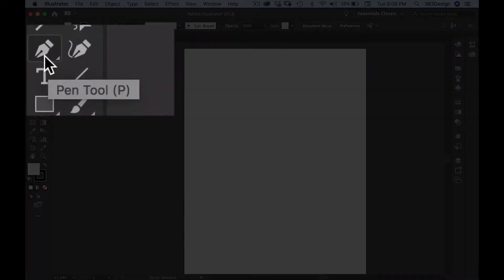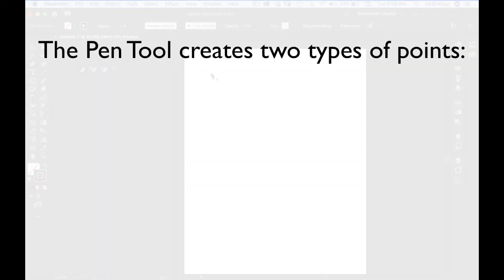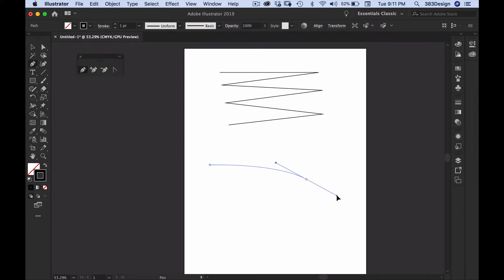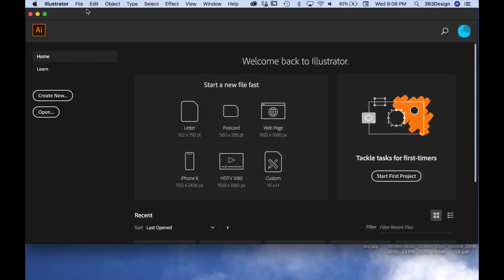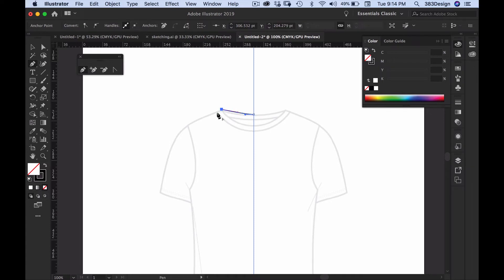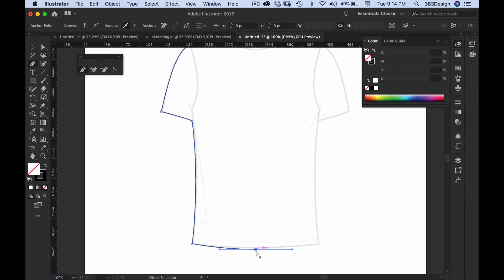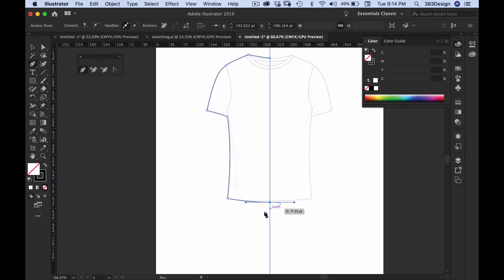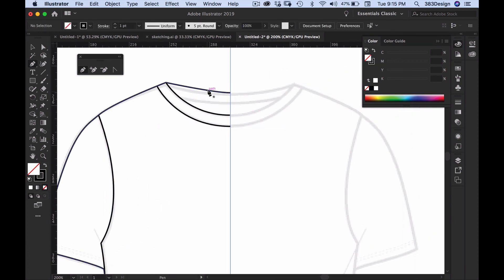How to Use the Pen Tool in Illustrator for Fashion Design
Learn how to use the Pen Tool to draw a Fashion design Flat Sketch in Illustrator for fashion design. Are you a fashion designer who uses (or needs to use) Adobe Illustrator to flat sketch? Do you need to learn the pen tool to draw fashion flats or flat sketches of garments? If you want to know how to draw a fashion flat sketch in Illustrator, you should definitely watch this video. It’s a great illustrator fashion tutorial to learn fashion sketching for beginners with adobe illustrator for fashion design.